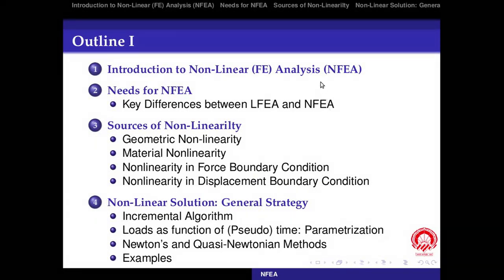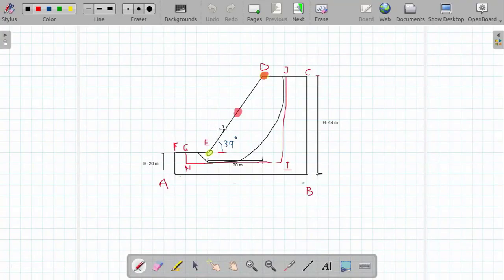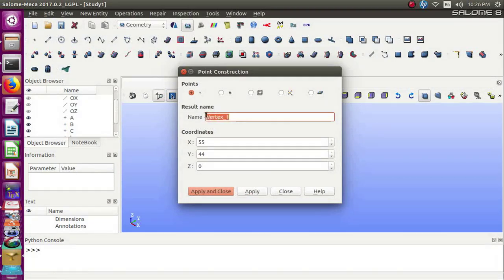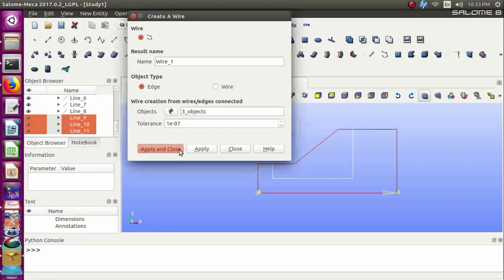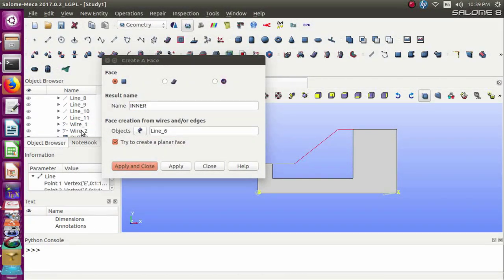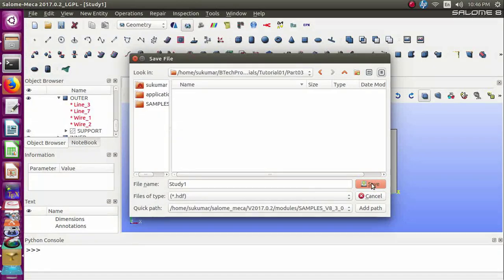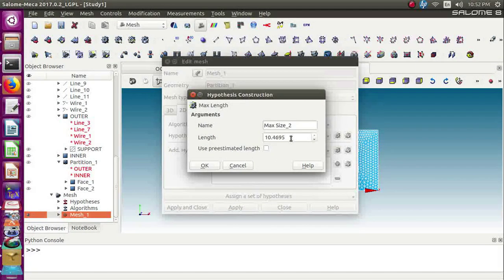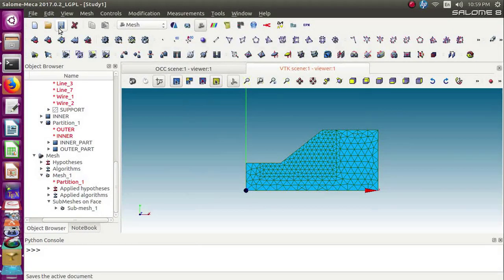Non-Linear Static FEA of Geotechnical Structure Using Salome-Meca 2017 |Part 3: Geometry and Meshing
Demonstrates creation of 2D Geometry and Meshing of a soil-slope, including a sub-mesh in Salome-Meca 2017. Includes modification of mesh and submesh and mesh quality checking.

Interested in Practical Finite Element Analysis? Want to master Powerful Free Finite Element Software? See my other videos in this series